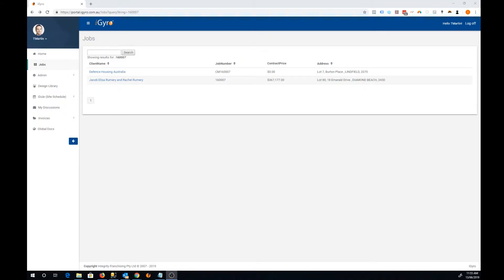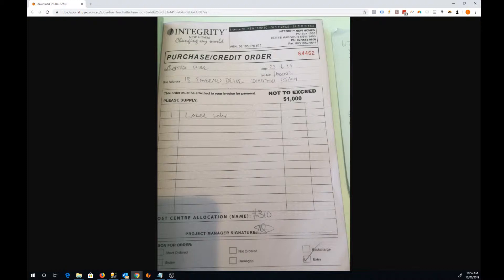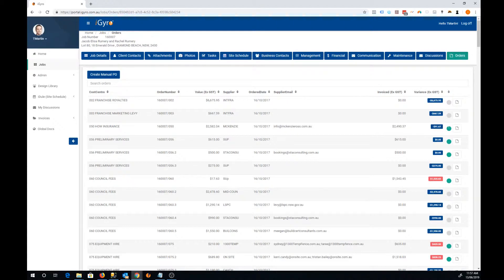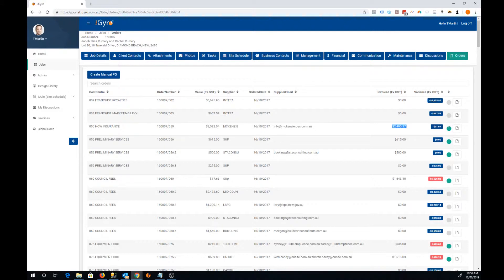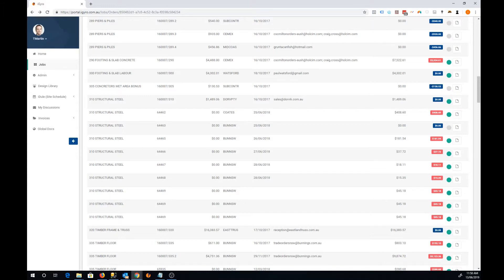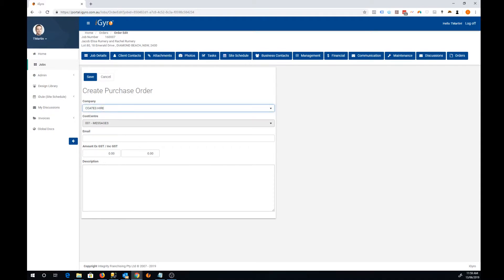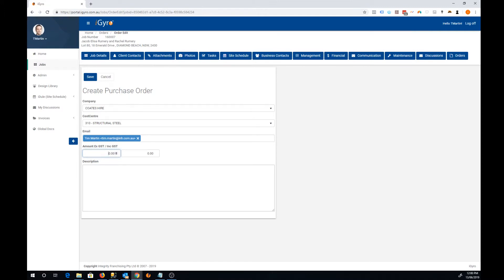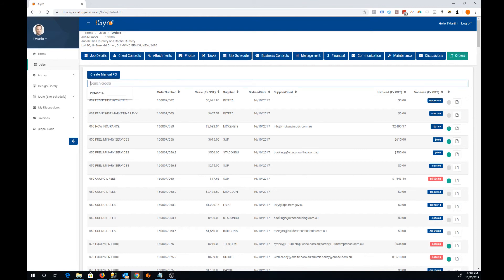iGyro Portal iGyroPortal ManualPurchaseOrders PurchaseOrders